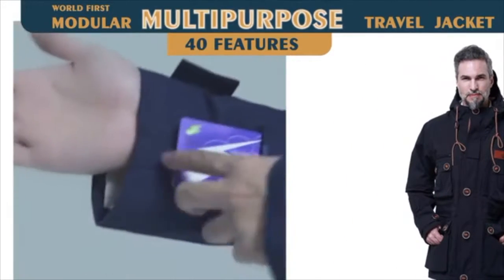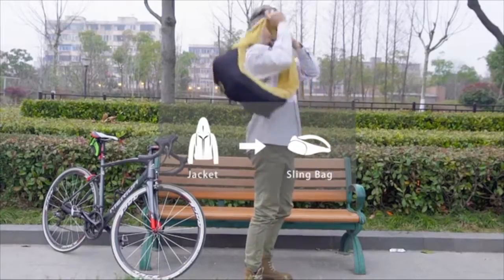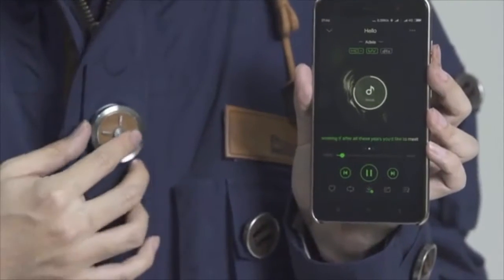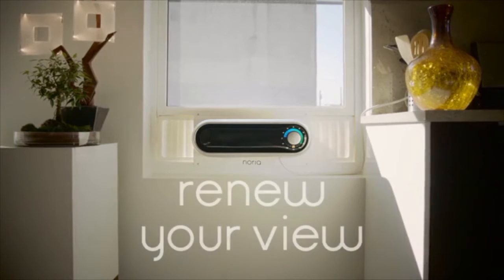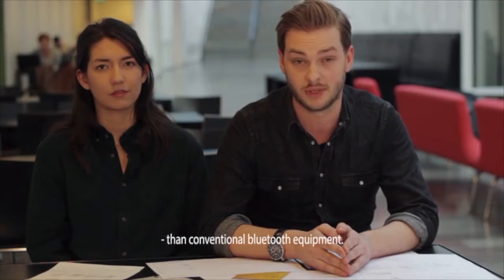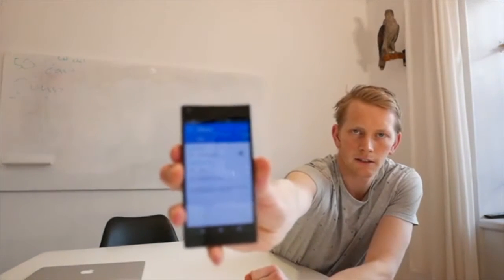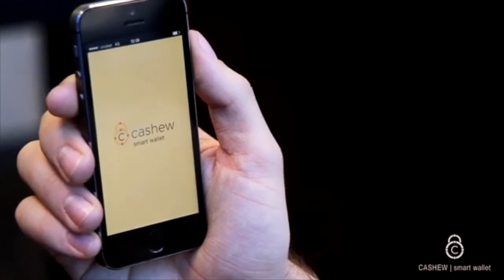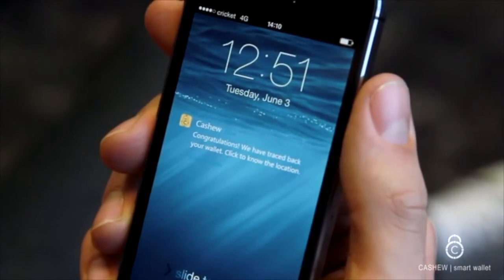✪ 5 inventions that will completely blow your mind ☛ 3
Checkout this video that shows 5 cool and mind blowing inventions. Here's the list:

1. PowearIN2.0: World First Modular Multipurpose Travel Jacket. by Powearin Wearable Technology

Looking for another better travel jacket? I'm sorry, this is the best! 40+ functions serve all your needs, PowearIN2.0—KNOWS YOU BEST!

2. Noria: Cool, redefined. by Noria Home. Noria is the first window air conditioner designed entirely with you in mind.

3. World's first wirelessly charged earbuds
by Truu - True wireless earbuds with wireless charging. No more charging cords or cases, just pure freedom.

4. Cashew Smart Wallet : Protect what you treasure the most!
by Revol Inc. Introducing world's first SMART WALLET with Fingerprint access and Smartphone connectivity. Never lose or misplace your Wallet again!

5. FlyPro XEagle - Fly by mouth & Smartwatch Controlled Drone
by Team FlyPro XEagle. A "cross-over" drone with traditional controller for cinematography or smartwatch control for hands-free flight for action sports.